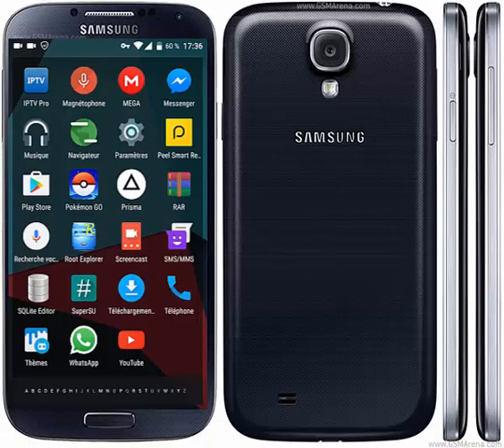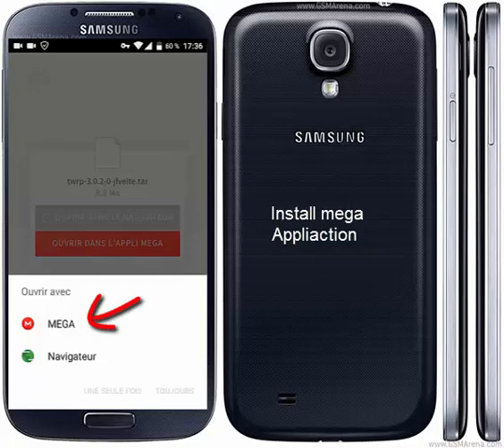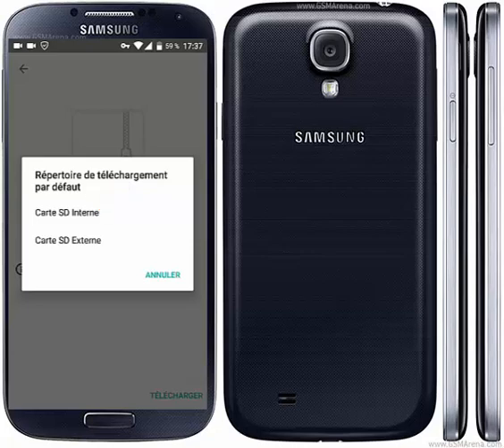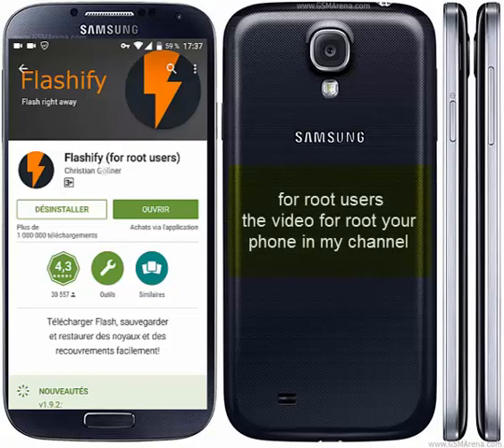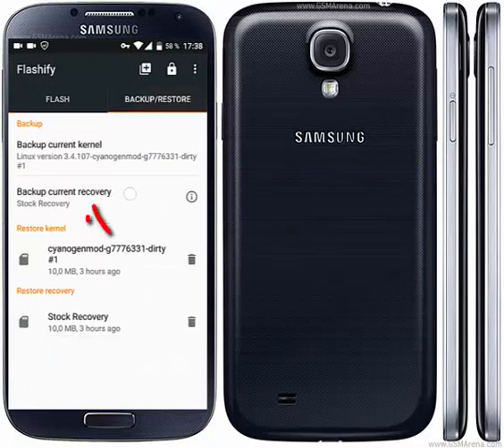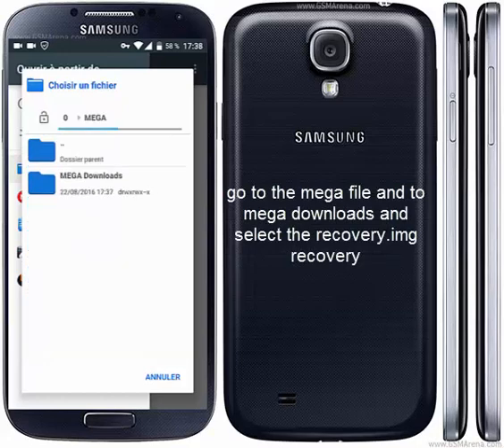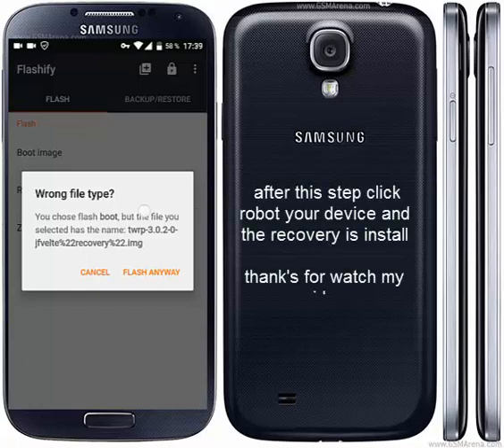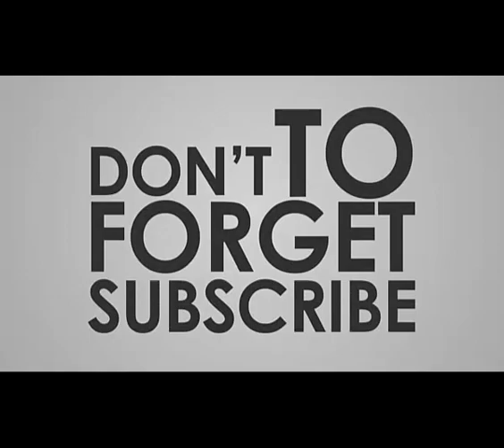How To Install Custom Recovery (TWRP /CWM) in Android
In this video you can learn how to install TWRP Custom Recovery or CWM custom recovery in your android mobile.